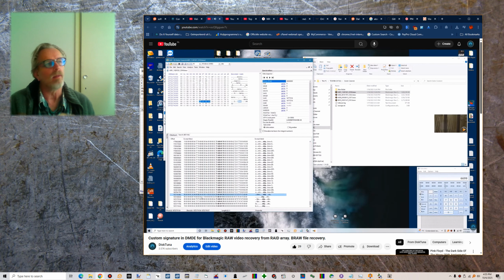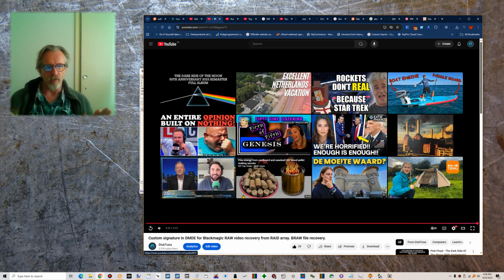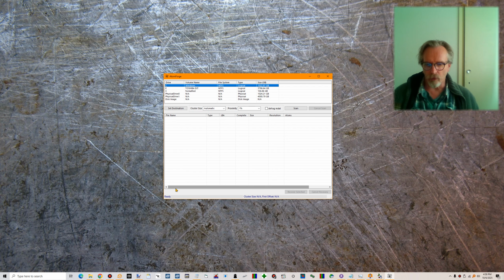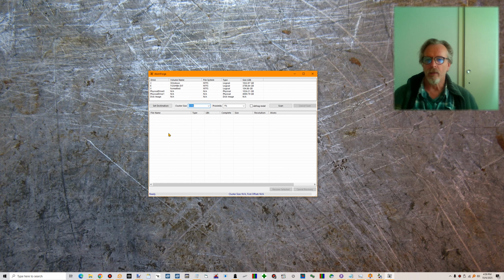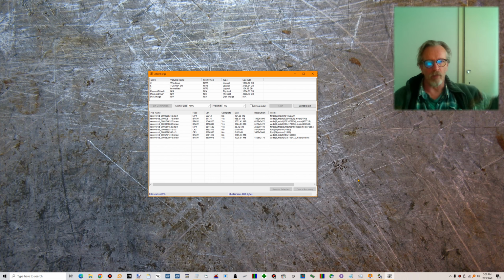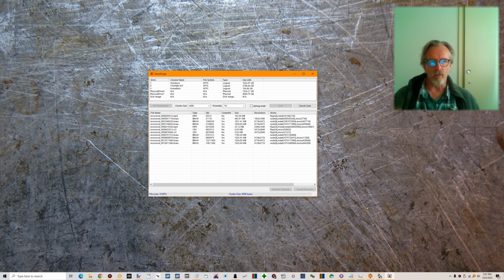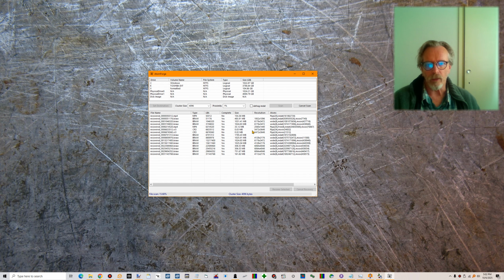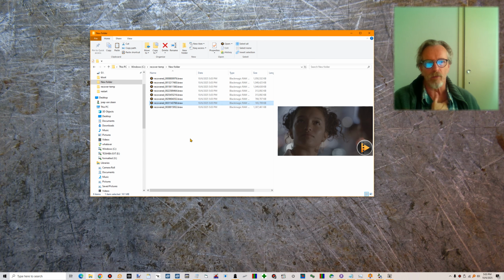BRAW video recovery using AtomForge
My slowly progressing project: A MP4 container box carver. Currently supports MP4, BRAW and CR3. CR3 and BRAW because these are incorrectly recovered by many tools unless they can rely on file system structures.